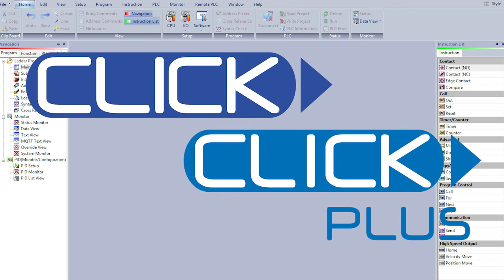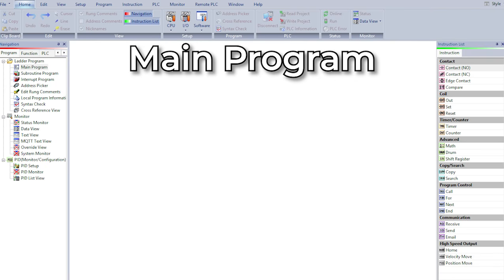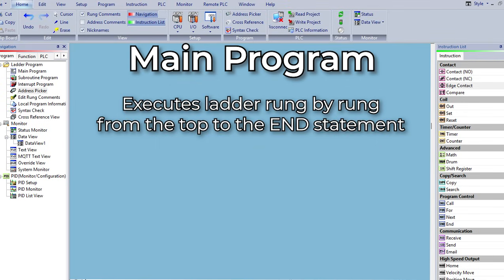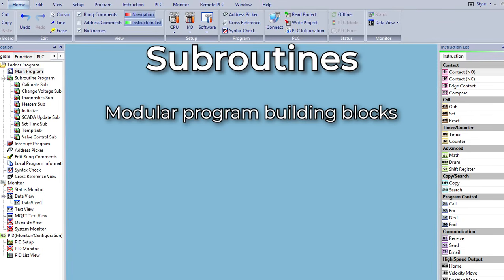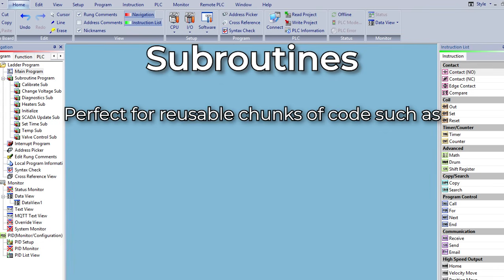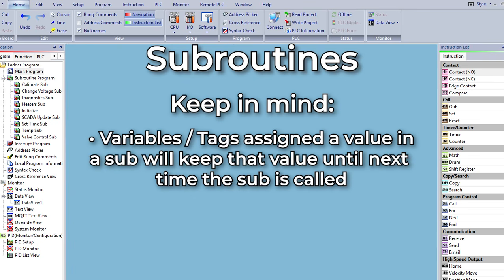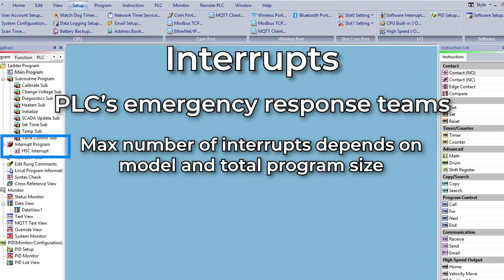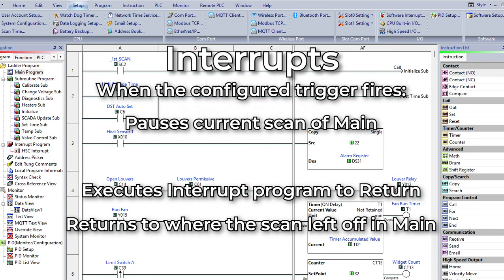Stop Writing One Giant PLC Program! (CLICK PLC Structure) | AutomationDirect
Are your PLC scan times creeping up? Learn how to use Main, Subroutine, and Interrupt programs in the CLICK PLC to keep your code organized and your machine responsive.

What we cover:
Main Program: The "heartbeat" of your logic—learn what stays here and what needs to move.
Subroutines: How to create modular building blocks for reusable code like pump sequences or alarm handlers.
Interrupt Programs: Your "emergency response team"—how to handle high-speed encoder pulses and PID loops that can't wait for a full scan.
Best Practices: Why CLICK doesn't allow "nesting" and how to manage memory status when jumping between programs.
Stop fighting with long scan times. Master the structure of your CLICK PLC today!

00:00 The Problem with Giant PLC Programs
00:42 The Main Program: The Heartbeat
01:20 Subroutine Programs: Modular Building Blocks
02:22 Interrupt Programs: Emergency Response Team
03:11 Putting It All Together
03:26 Free PLC Training & Resources